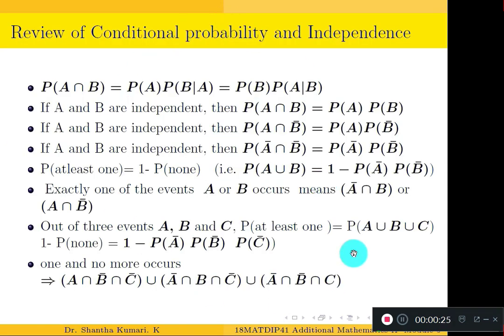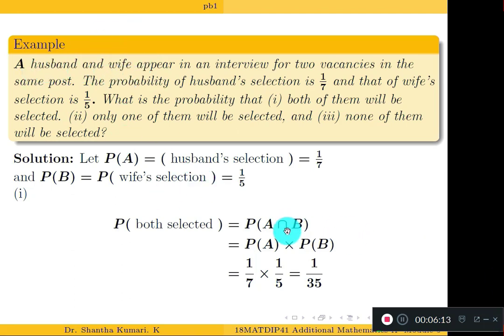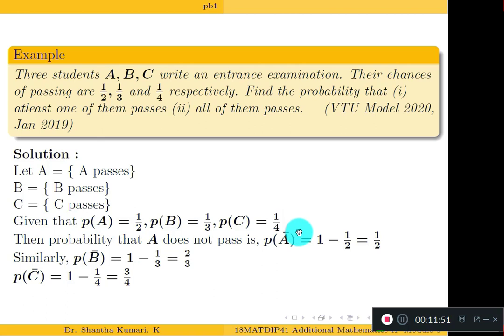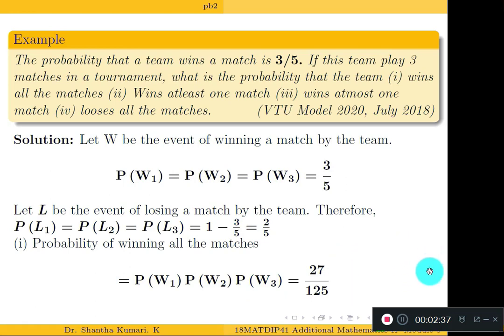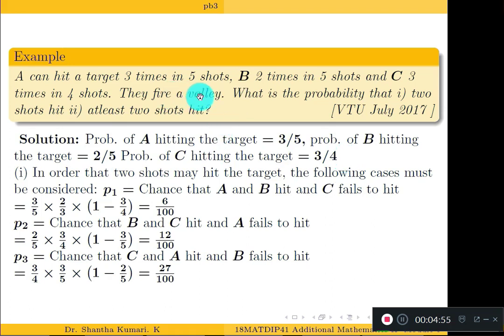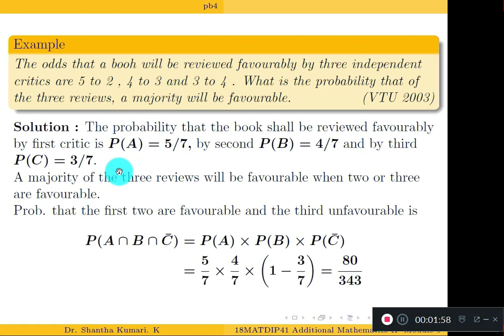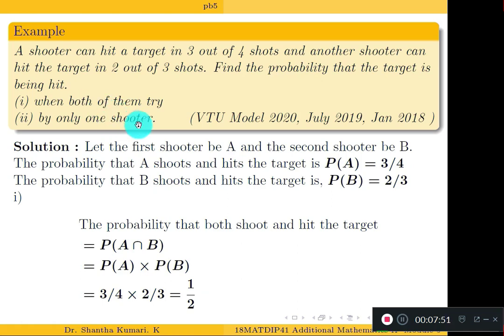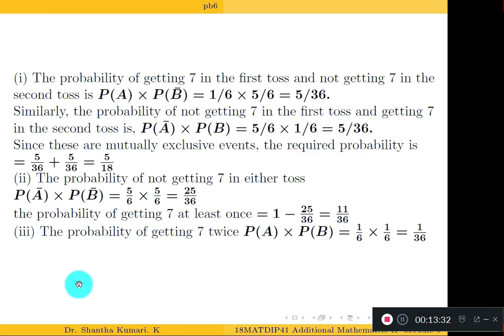18MATDIP41 - Module 5 - Probability - Part 4 - Class 6 | Dr Shantha Kumari K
In this video, we solved some problems  involving independent events.

Subject : Additional Mathematics II
Subject Code : 18MATDIP41